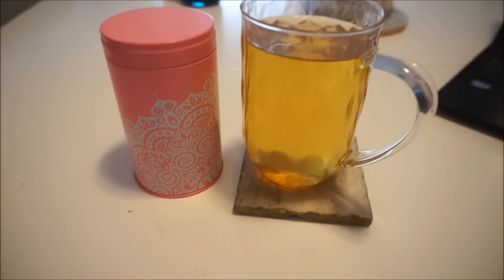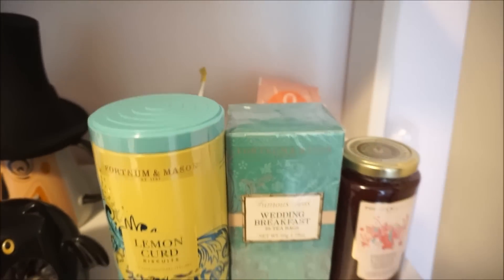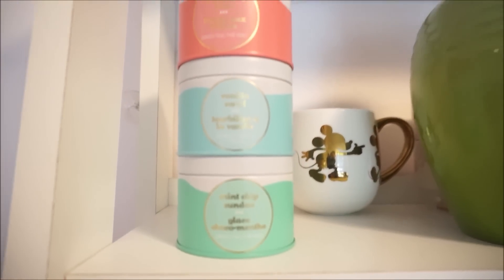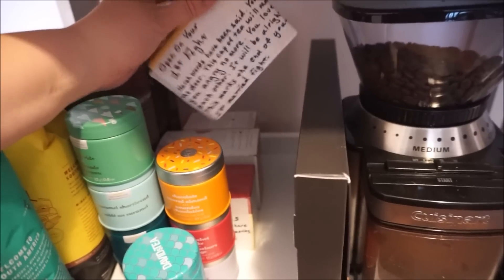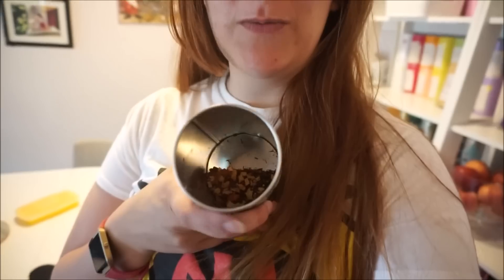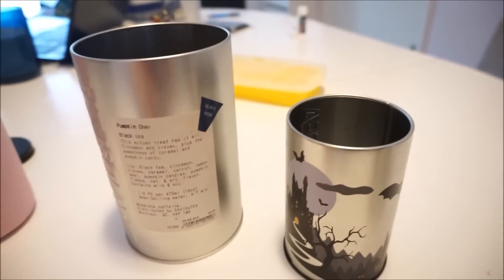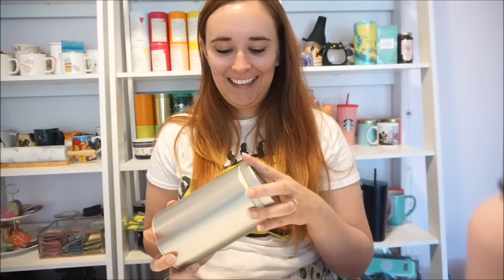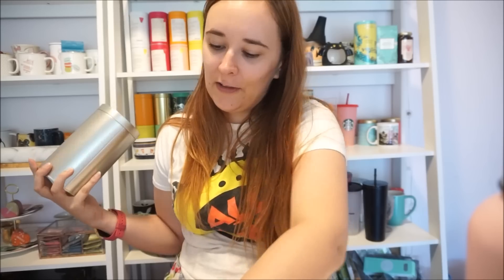Tea I Drink in a Day | Drinking Through my Collection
I'm in the habit of drinking the same teas every day! In this video I decided to get out of my routine and drink some teas that I don't reach for on a daily basis in hopes that I can clear some space on my tea wall. Enjoy!

Write to me:
Dana DeStefano